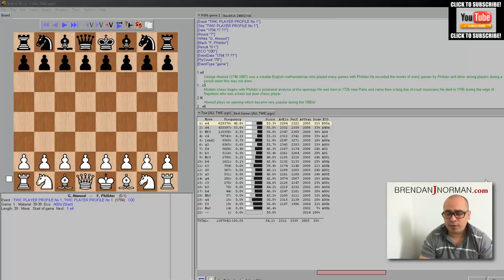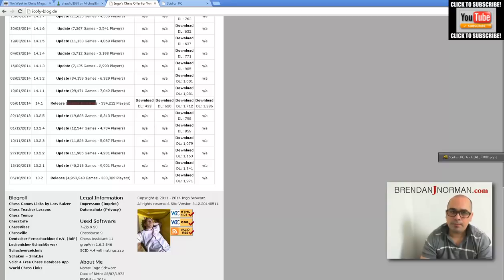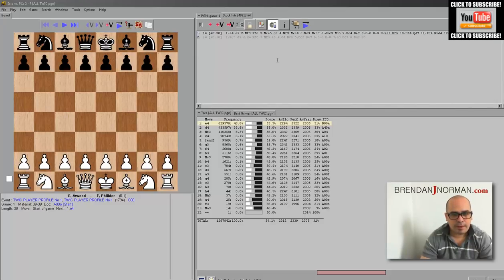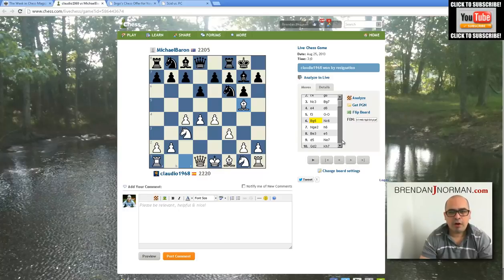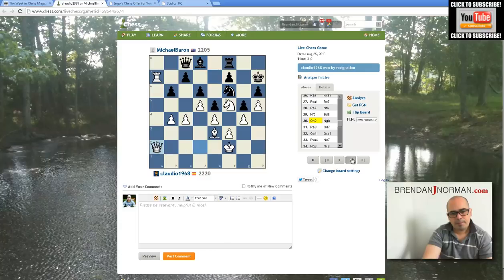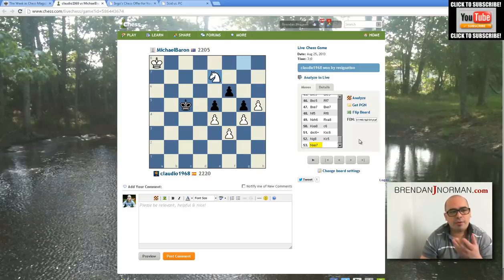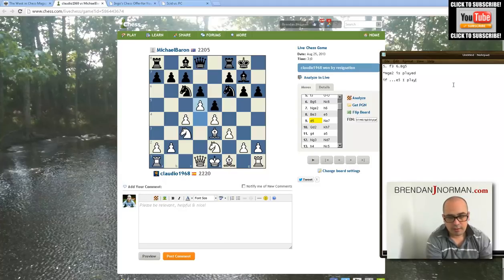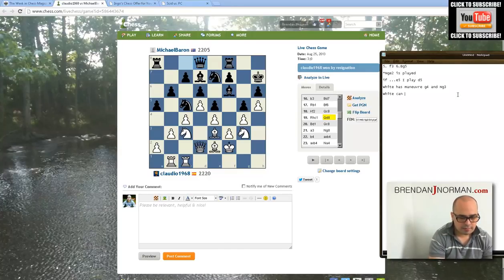Learn Chess Openings the Easy Way! (Part One)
Learn Chess Openings Easily with a Simple System. :)